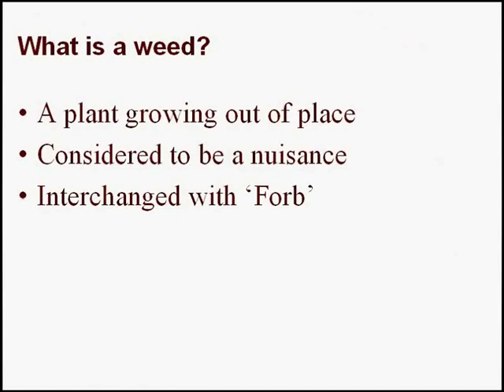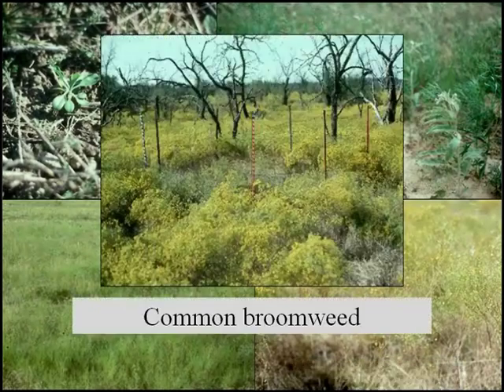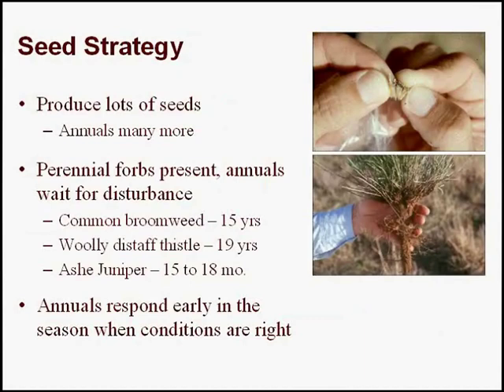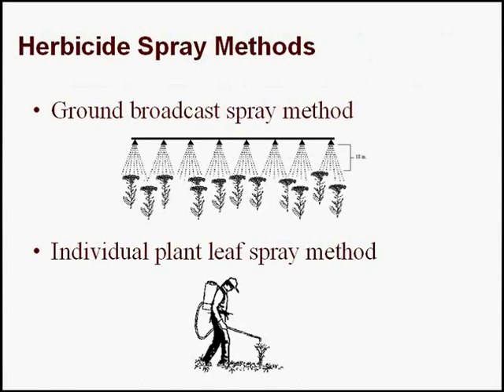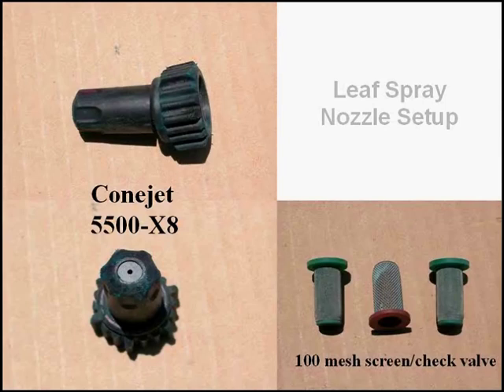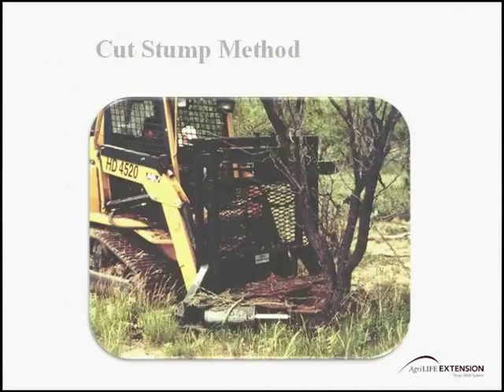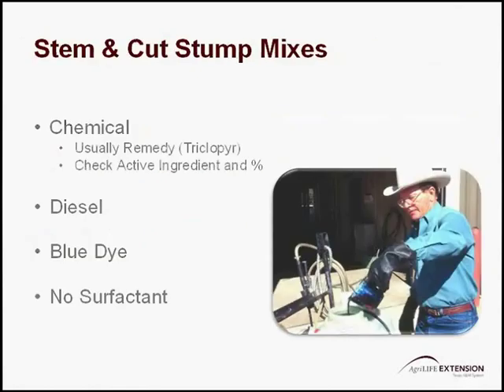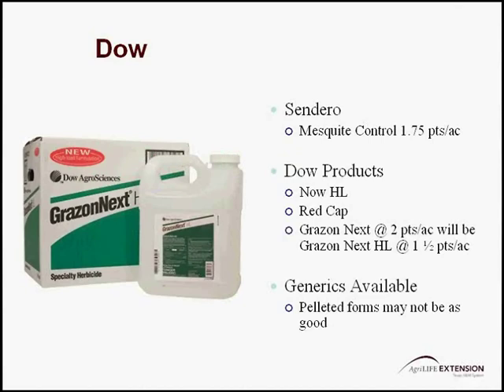Managing Brush and Weeds after a Drought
Learn how to determine if and when to control brush and weeds following drought conditions